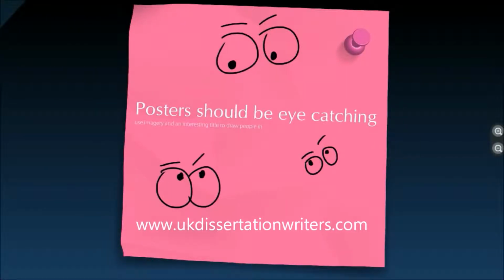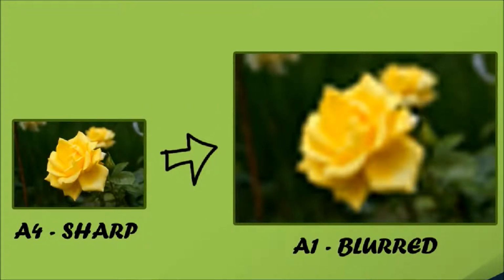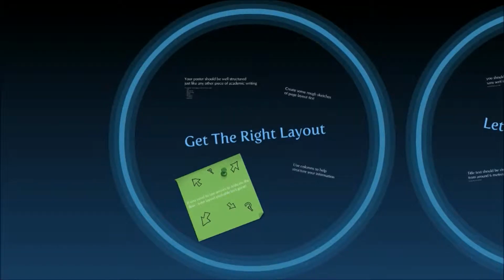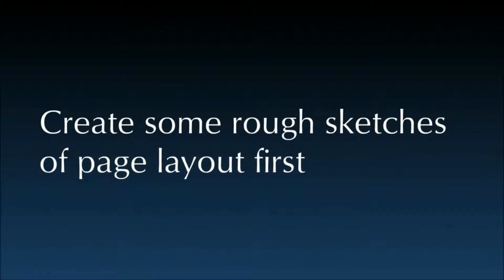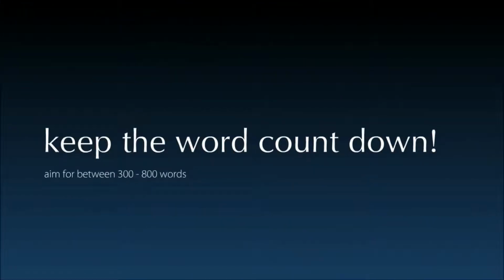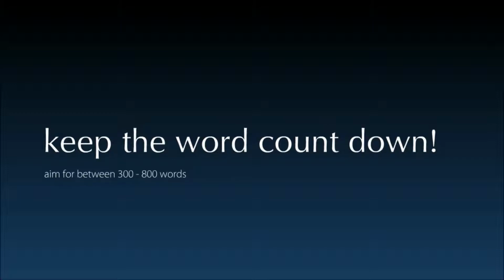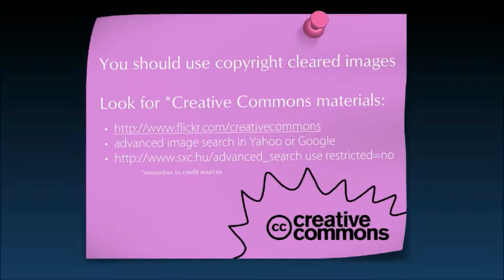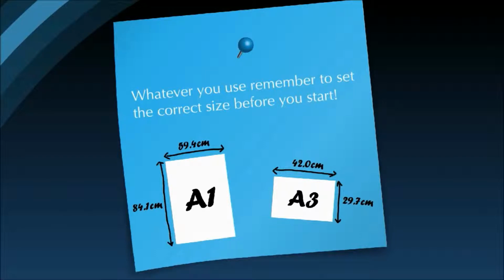Useful Tips On Creating An Academic Research Poster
It's a tutorial that offers excellent tips to the students who wish to create an academic research poster. for other useful academic resources.